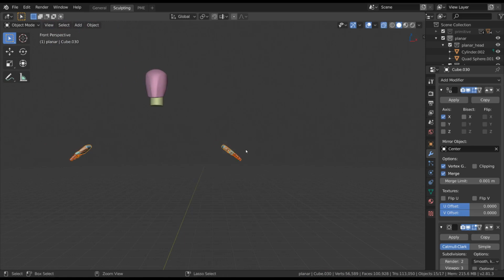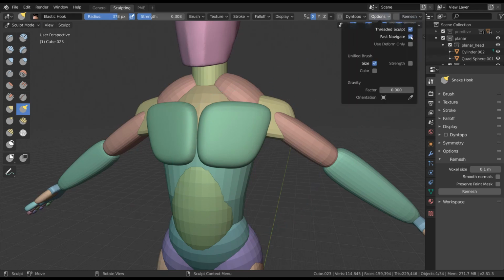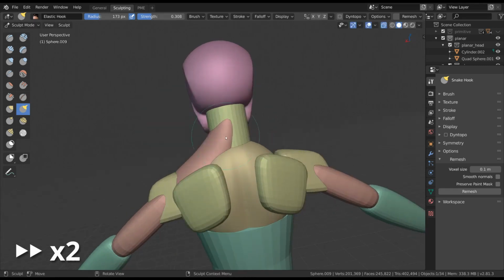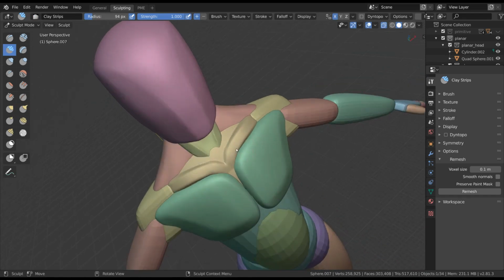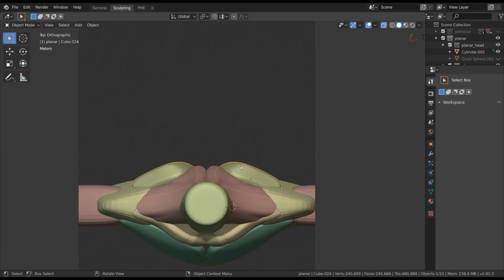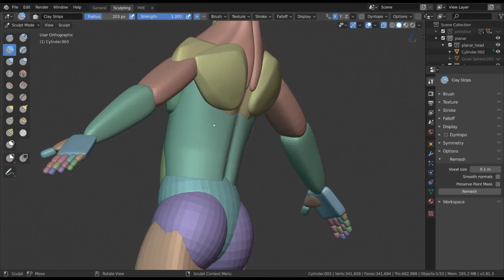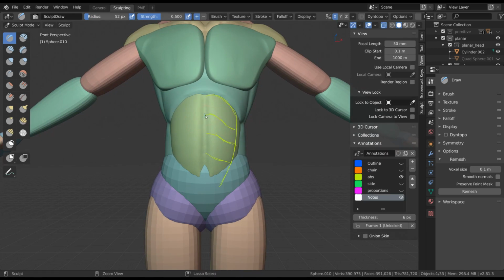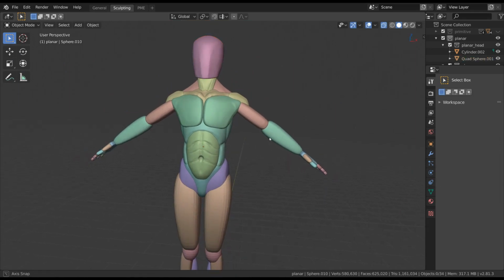02 Planar Torso